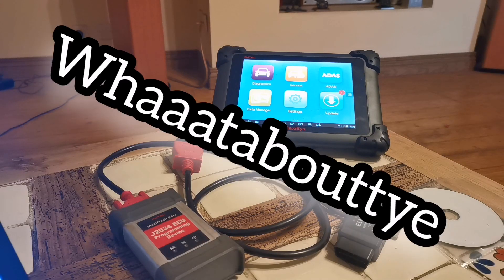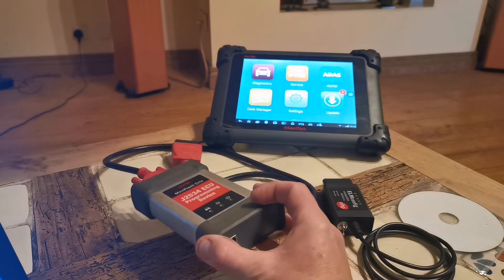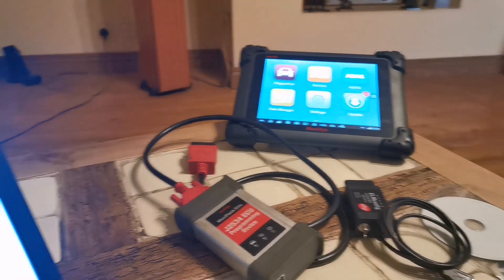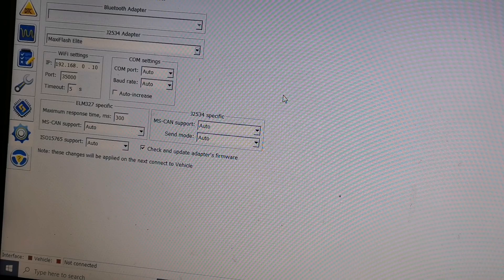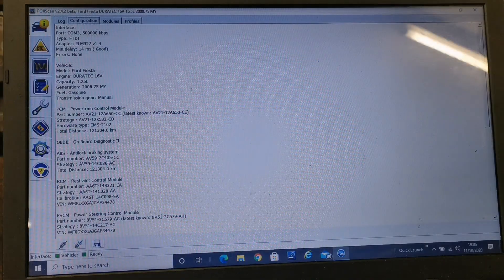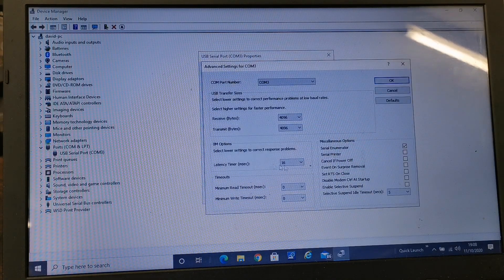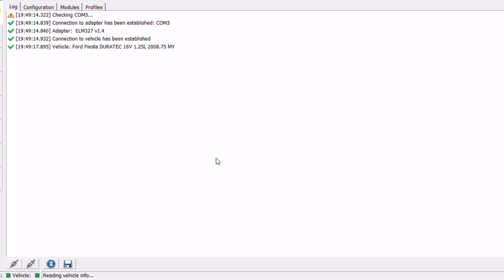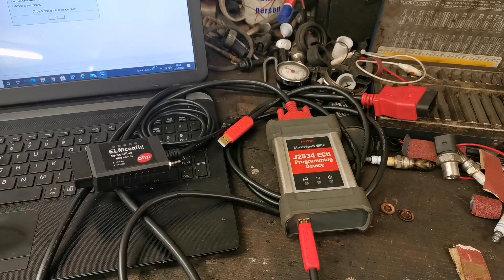Forscan, Scantool for Ford, Autel Pass thru, Improved Elm (Win10)